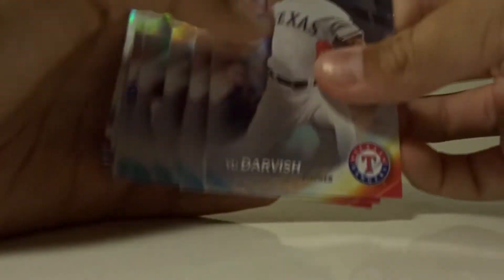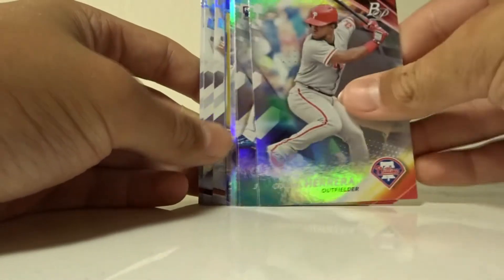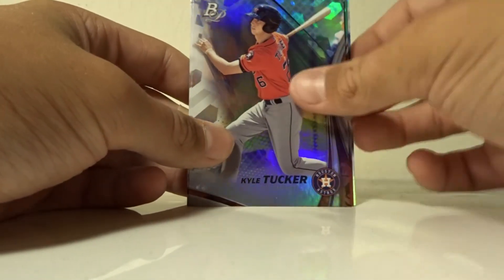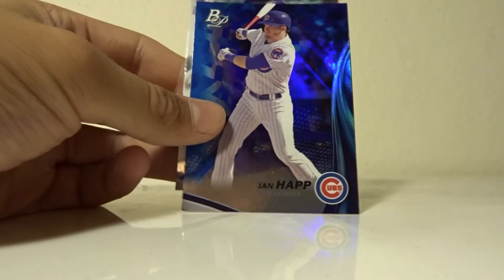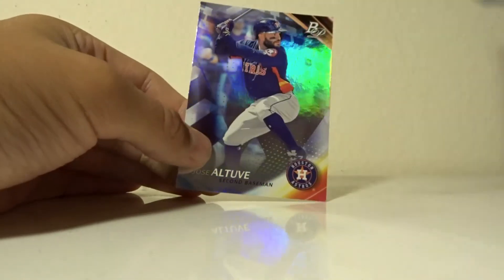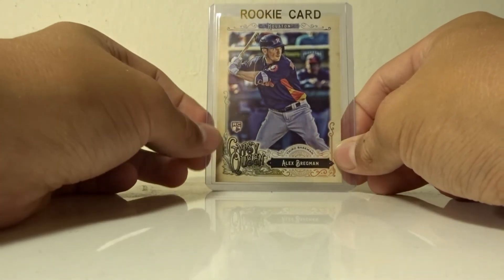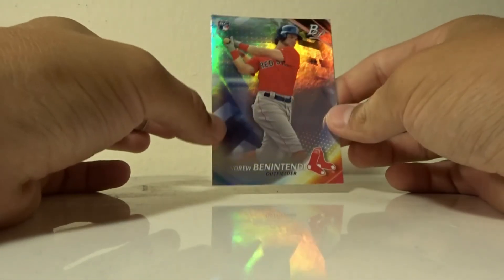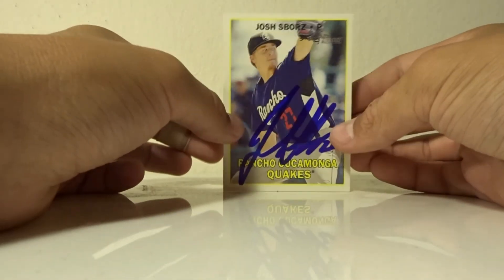Baseball Card and Set Pickups